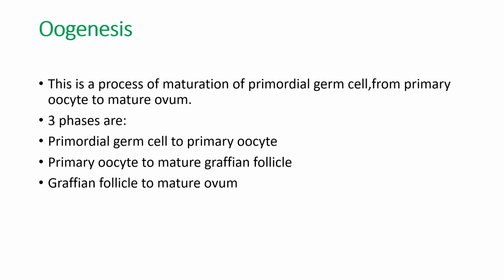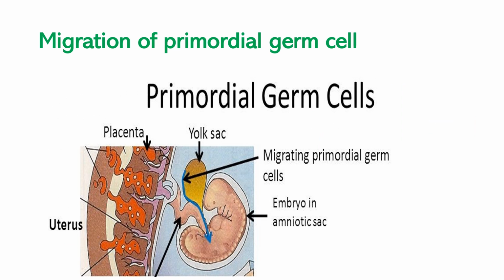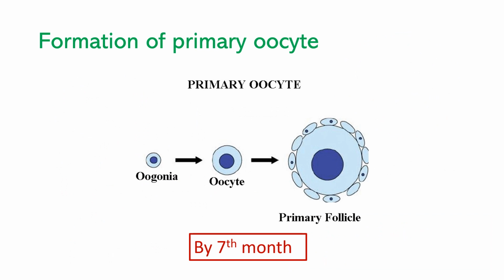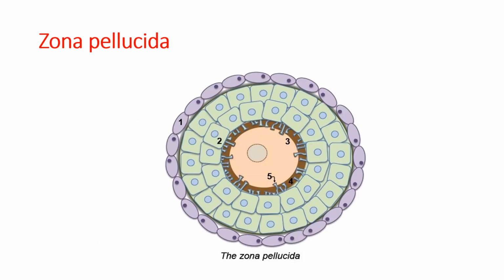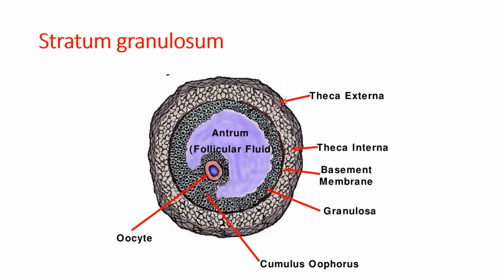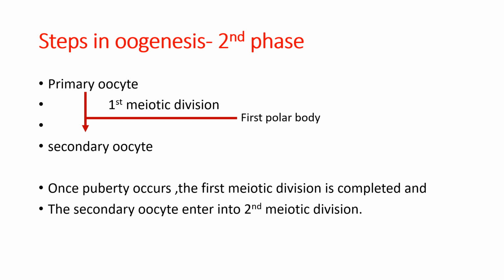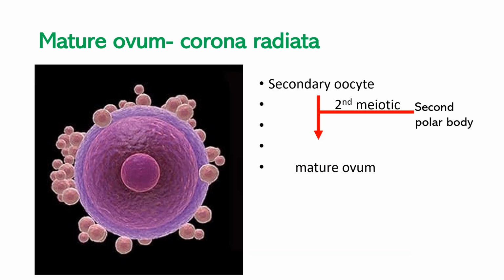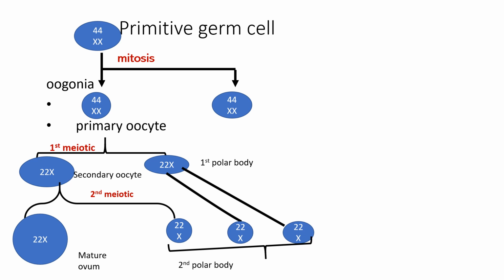oogenesis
this channel gives a detailed information about human embryology,gross anatomy and histology and some entertainment drawings and art